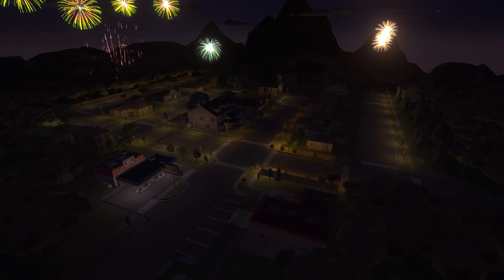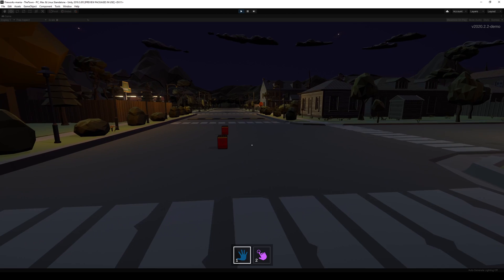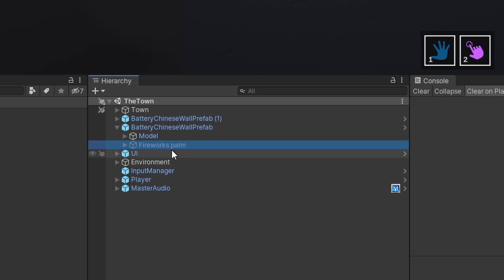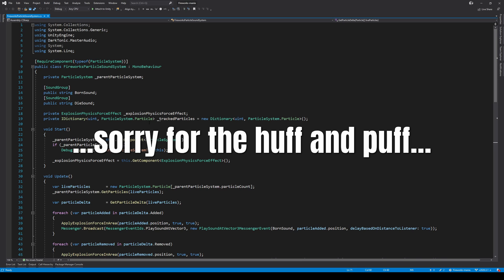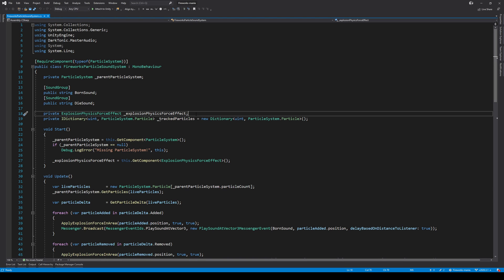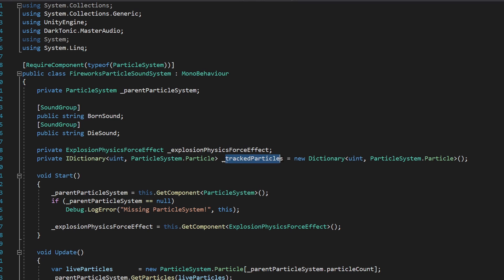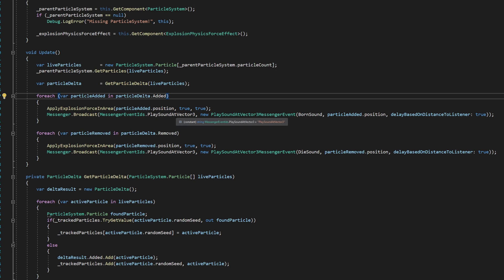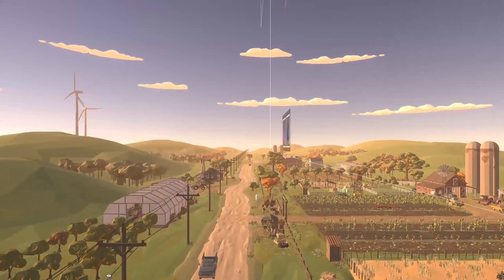How to play sound at particle position | Fireworks | Unity Tutorial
In this video I show you how to play an audio clip / sound at the position of a ParticleSystem particle in Unity.

I use this for the cakes / batteries in Fireworks Mania - but it can be used for a lot of things.

Here is a script stripped for all my specific things and more kind of a "template" you can fill out with your own stuff:

Music: Songs from the album "Weekly Loops Season 2" by Evan King